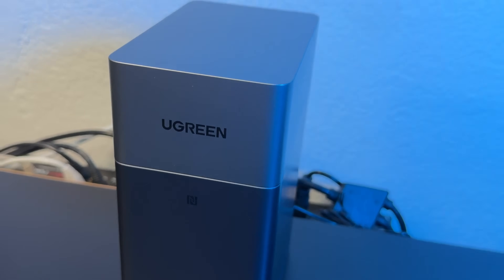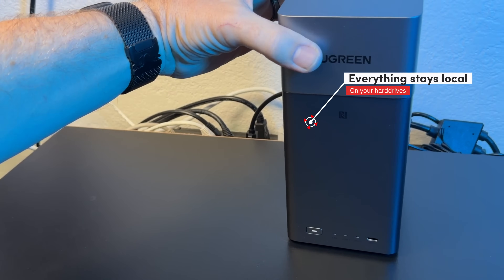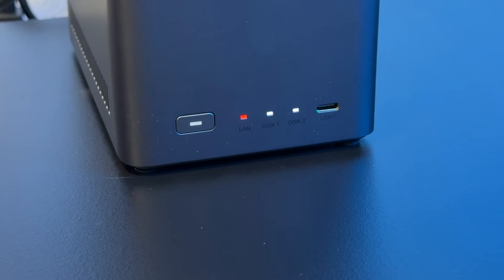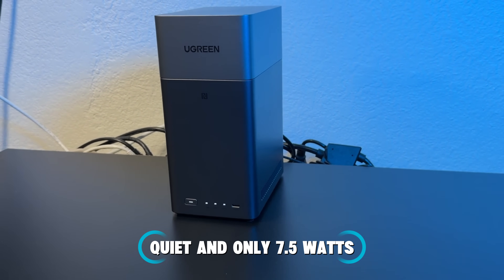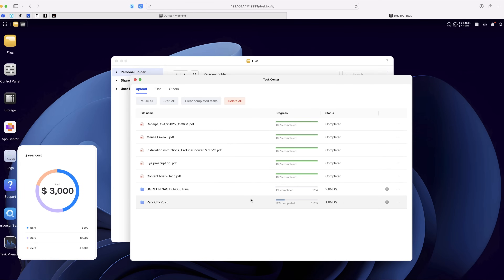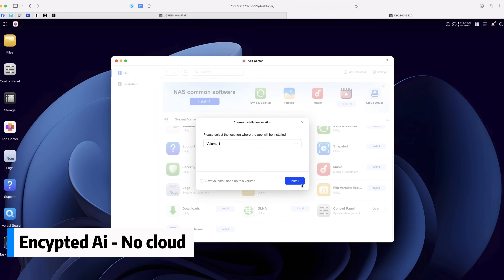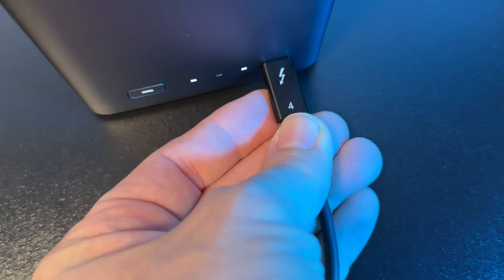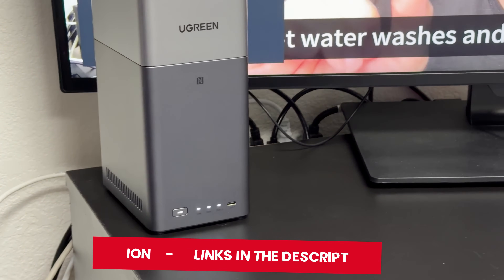This Is Why You Need a Home Cloud – UGREEN NAS DH2300 Explained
Own your data with the UGREEN NAS DH2300 — your personal home cloud that’s smarter, faster, and built to keep your privacy intact. With up to 60TB of storage, AI photo sorting, RAID redundancy, and whisper-quiet performance, it’s everything you want from cloud storage — without the cloud.